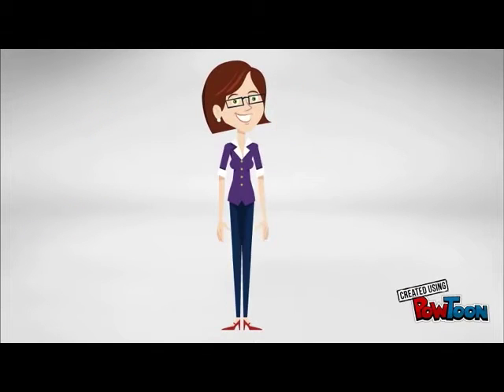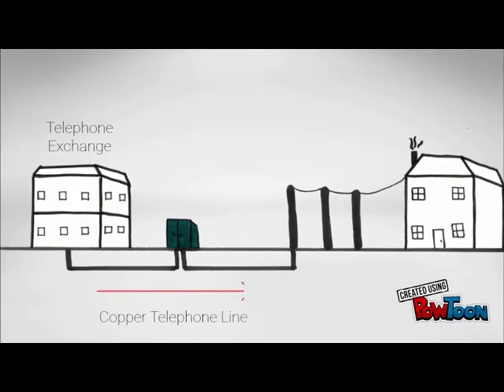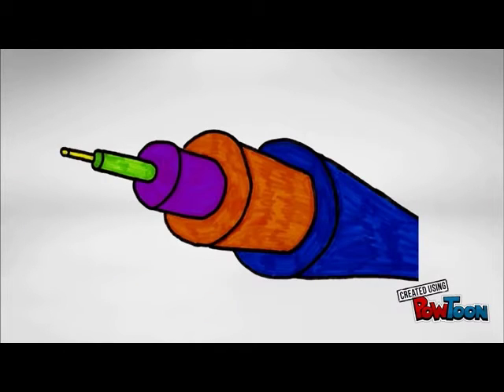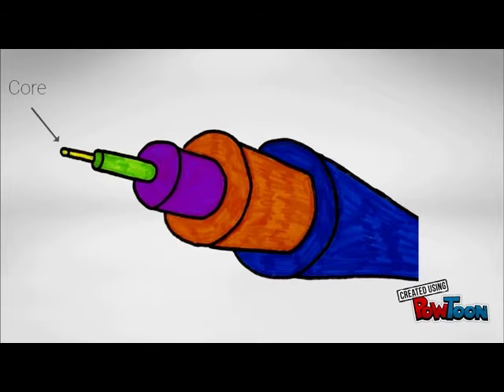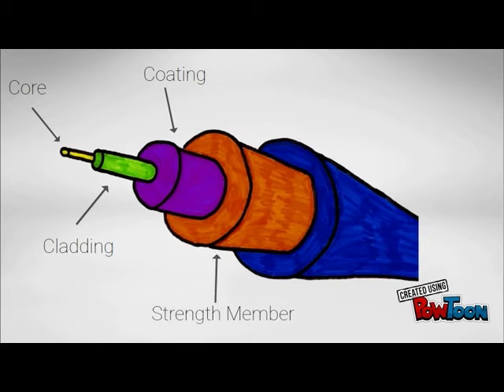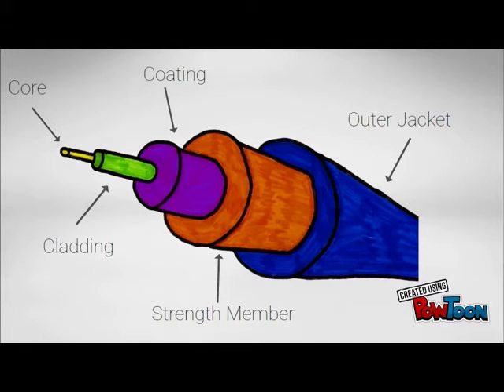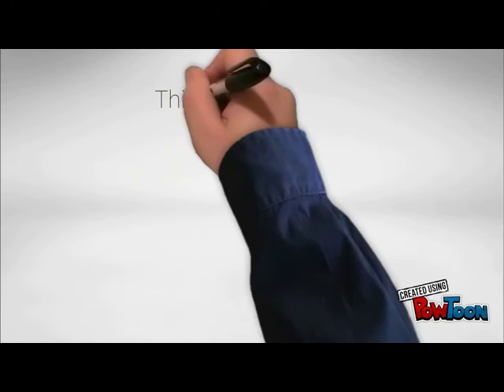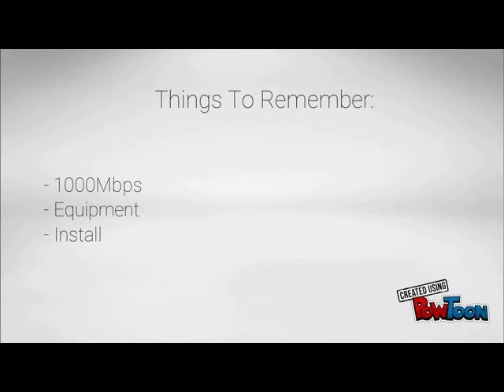What is FTTP?